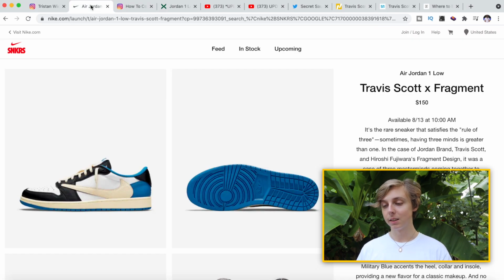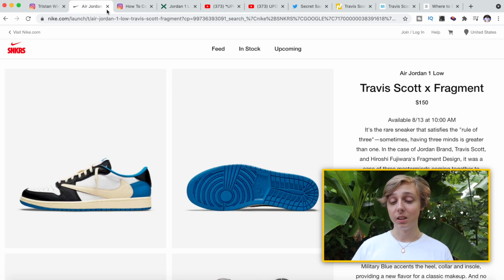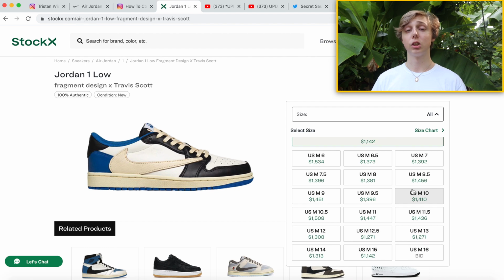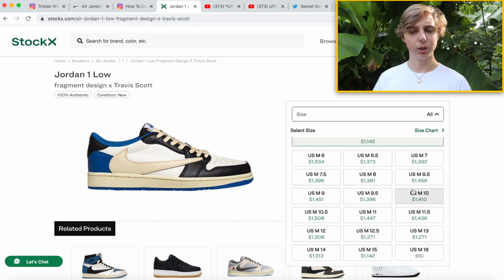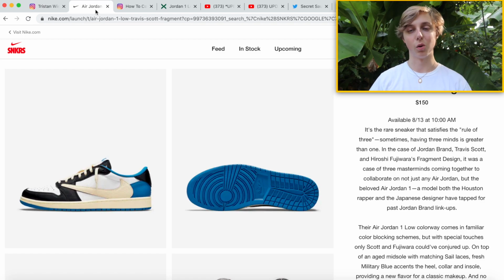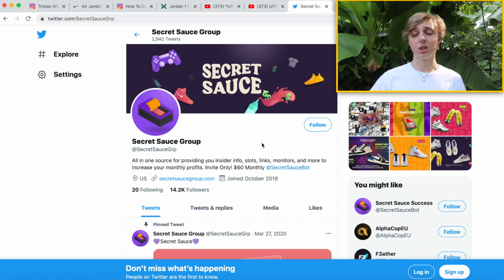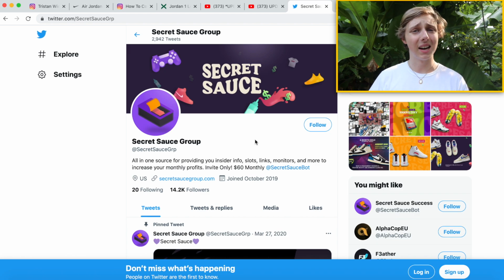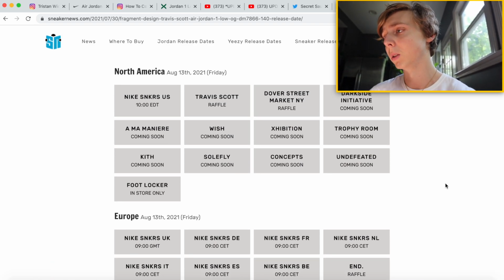Higher Stock? HOW TO COP TRAVIS SCOTT X FRAGMENT AIR JORDAN 1 LOW! (Snkrs, Resell, Raffles)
So today in this video, I decided to go over how you guys could cop the travis scott fragment air jordan 1 lows off the snkrs app, and the other places where this shoe will be dropping for retail so you can buy it!

thanks.

See you all in the next how to cop air jordan 1 travis scott fragment low/how to cop on nike snkrs app for retail video!